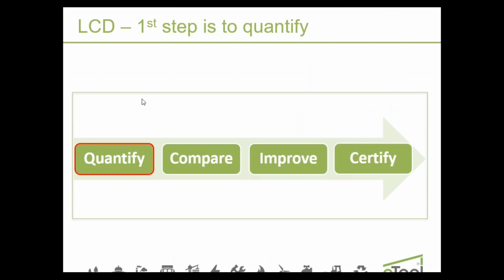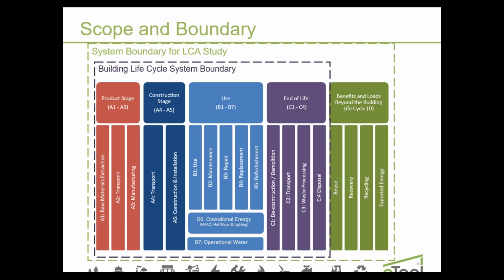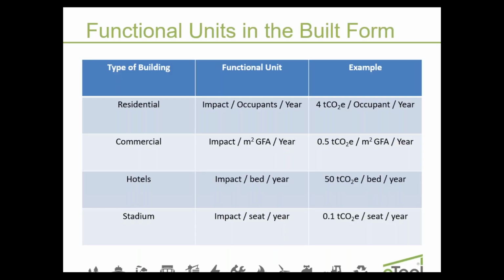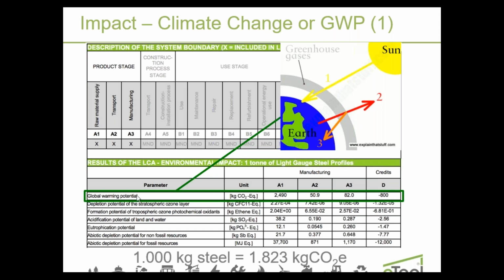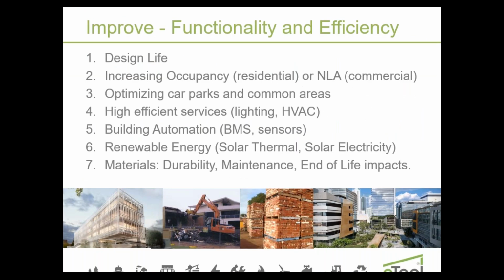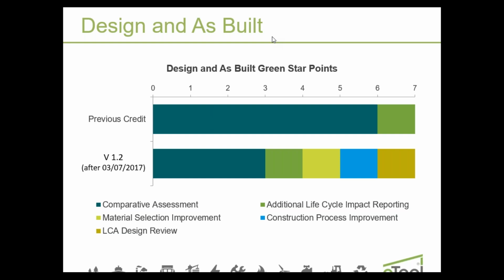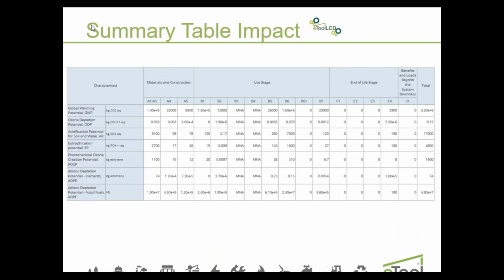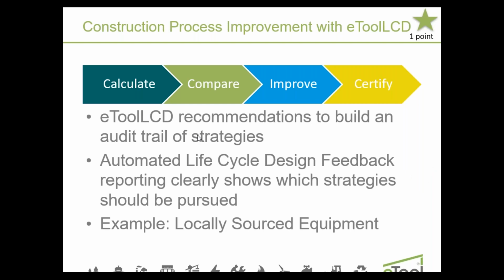LCD of Buildings - An Introduction & Application in Green Star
eTool Life Cycle Designer Maryia Perthen presents about the application of Life Cycle Design in Green Star projects. eTool have completed over 300 LCAs for buildings and infrastructure globally and the eToolLCD software developed by eTool has currently over 100 consultants using the tool to help improve the performance of their projects.